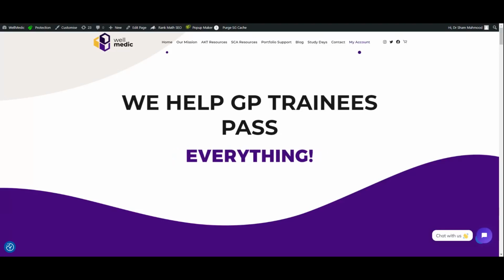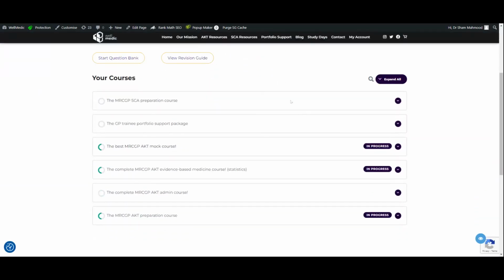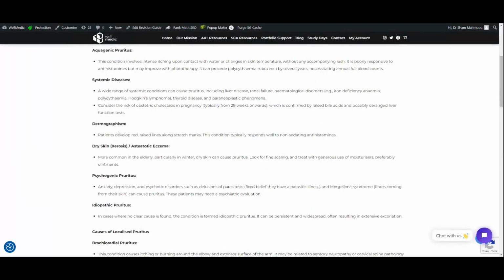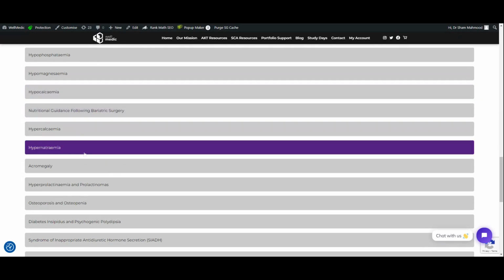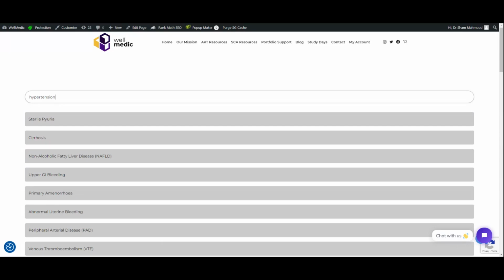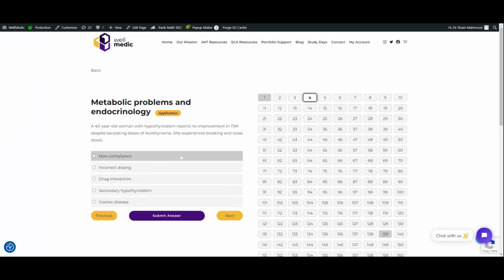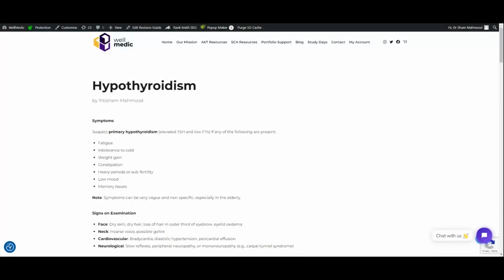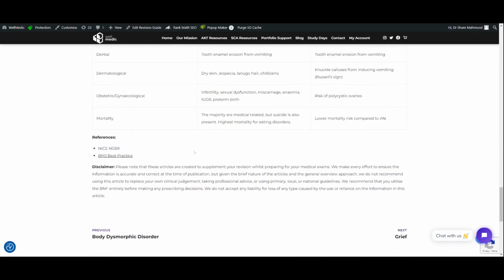How to use the new AKT clinical revision notes and AKT question bank from WellMedic.co.uk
This video covers how to use our AKT clinical notes and question bank, which launched in August 2024!